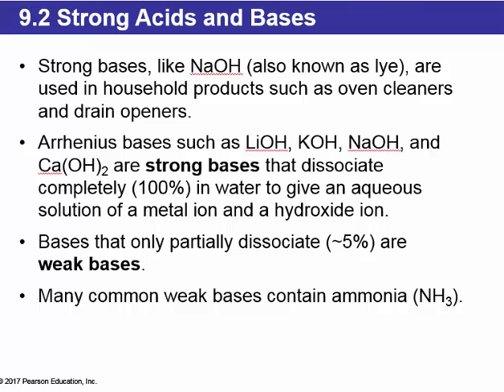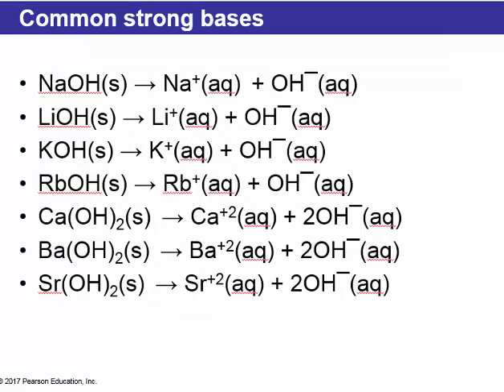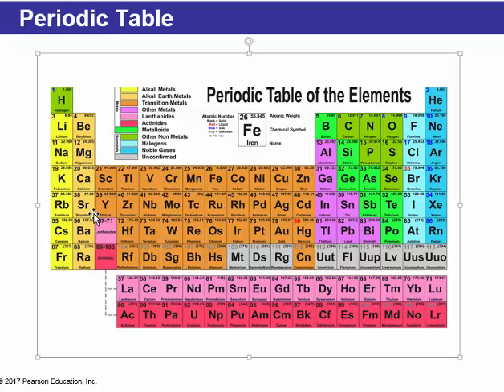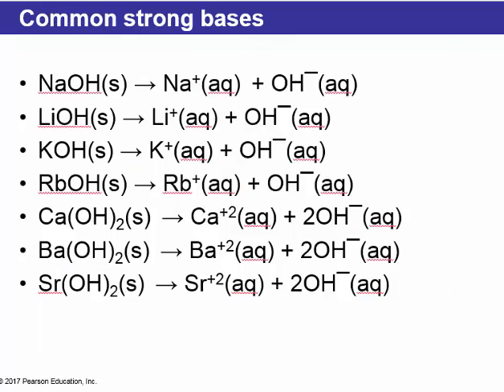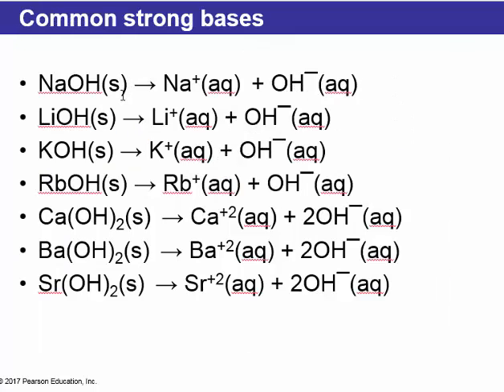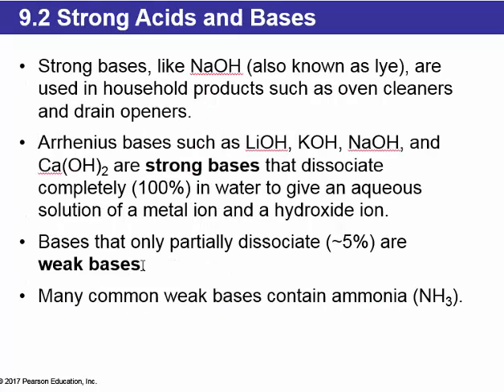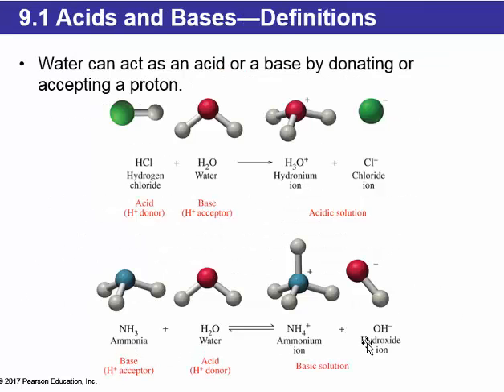CHM 129 191 Strong and Weak Bases